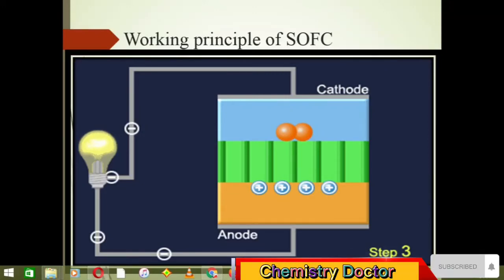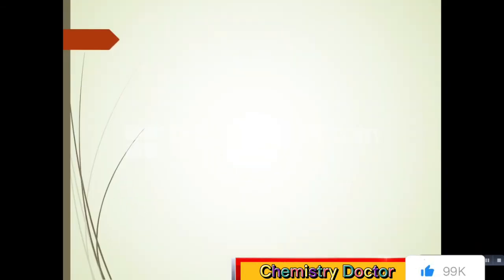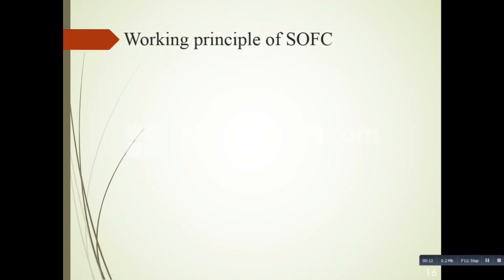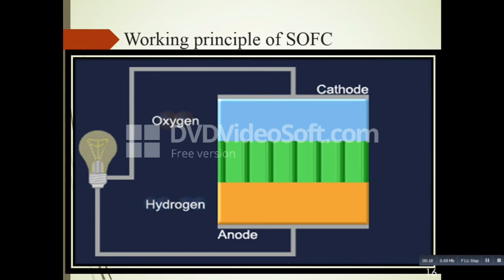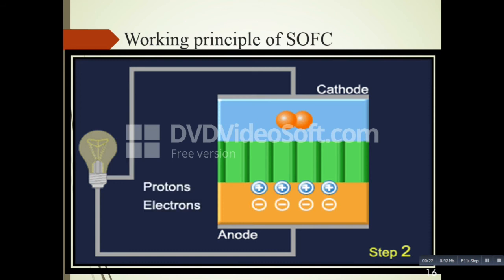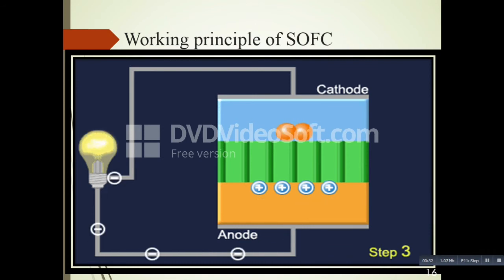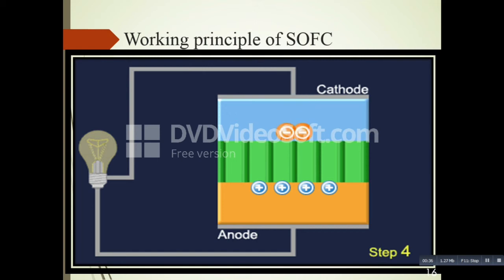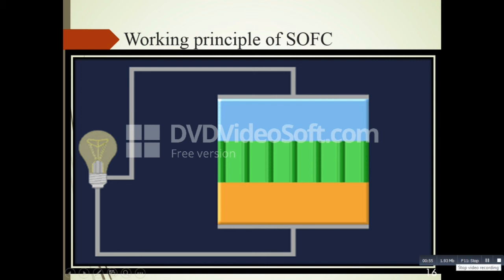What is working principle of solid oxide fuel cell? how solid oxide fuel cell work#chemistry#physics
SOFC Operating Principles
Fuel is delivered to the anode and oxidant, typically air, is delivered to the cathode. The electrodes are solid porous structures that allow the fuel and air to diffuse to the electrolyte and the products of the electrochemical reaction on the anode side to diffuse away from the electrolyte.
solid oxide fuel works on oxidation and reduction
SOFC Operating Principles